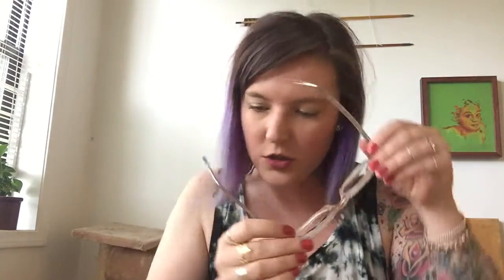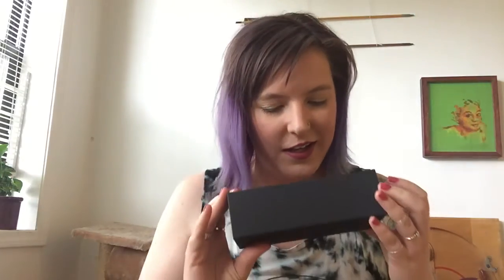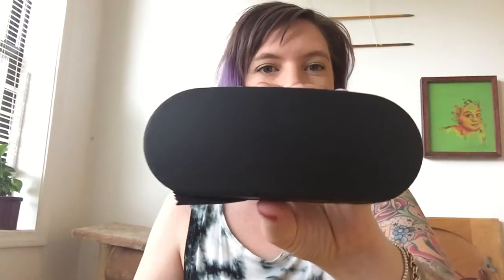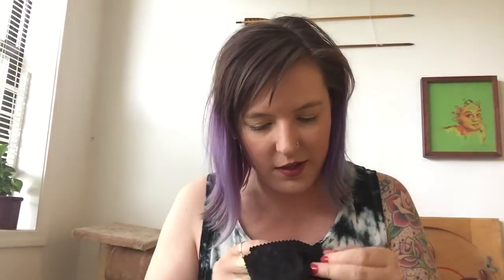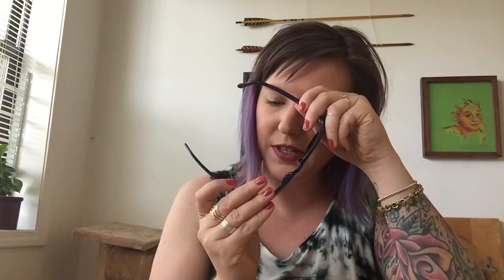Bonlook Review and Try-On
Hey guys!! I'm back this week with a little review and try-on of the rx glasses Let me know which ones are your personal fav if you've ordered from them before. Hearts!

PS: This video is NOT sponsored, I am just a glasses fanatic ;)

Music "Gotta Find Out" by Silent Partner used under YouTube common license.